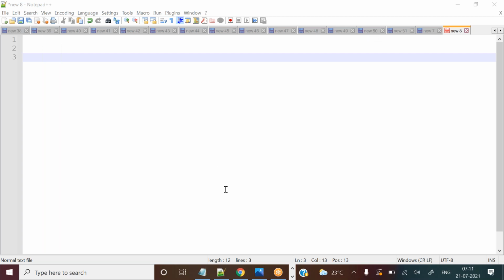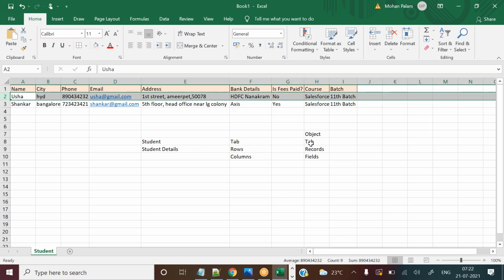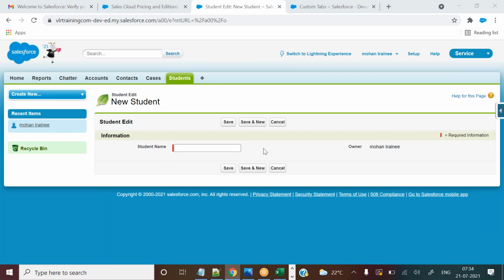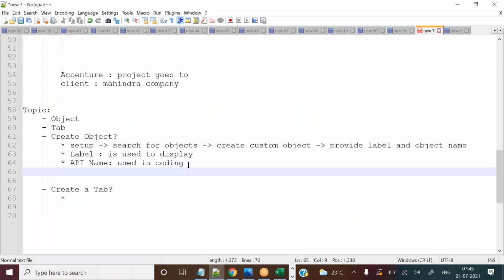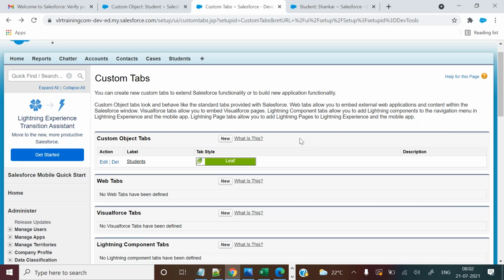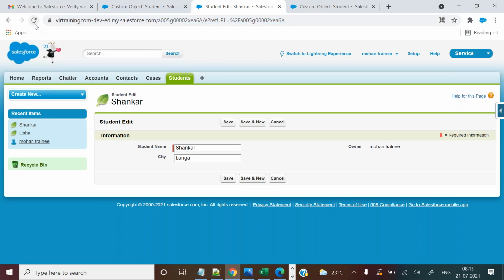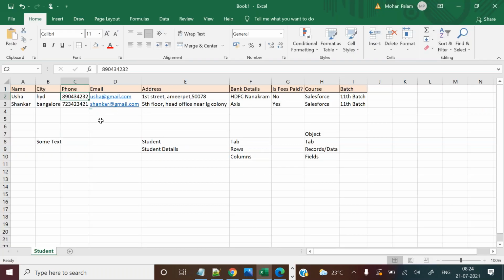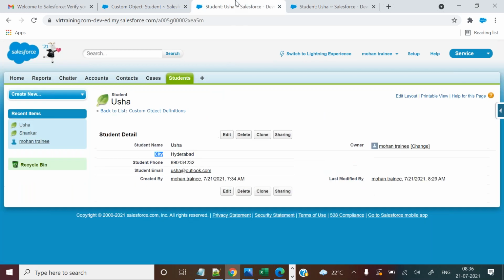Salesforce Admin,Development Class02 mohan sir on 21st july 2021,Contact9059868766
Salesforce Admin,Development Class03 mohan sir on 20th july 2021,Contact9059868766

Salesforce is a main CRM (Customer Relationship Management) programming which is served structure cloud. It has in excess of 800 applications to help different highlights like creating new leads, getting new leads, expanding deals and shutting the arrangements. It is intended to deal with the association's information centered around client and deals subtleties. It additionally offers highlights to modify its inbuilt information structures and GUI to suit the particular needs of a business. All the more as of late, it has begun offering the IOT (web of things) availability to the CRM stage.